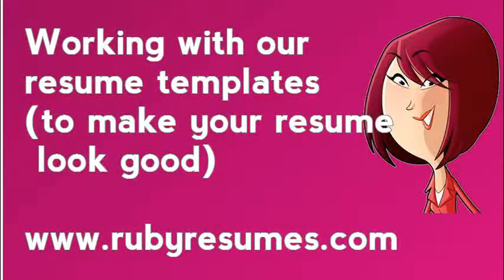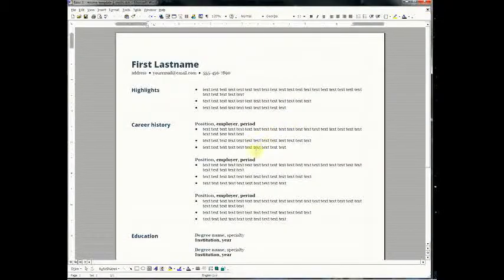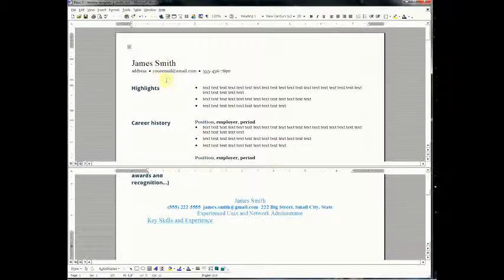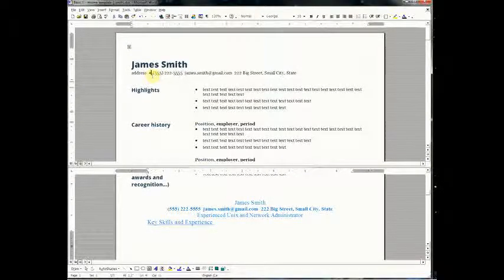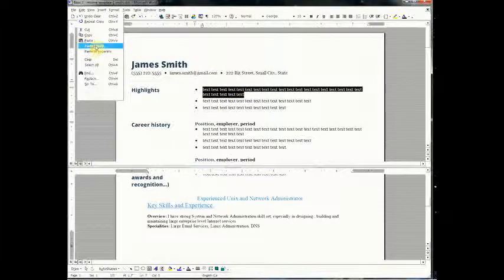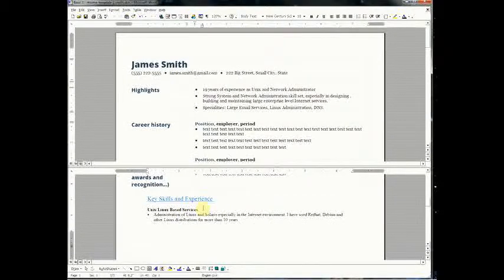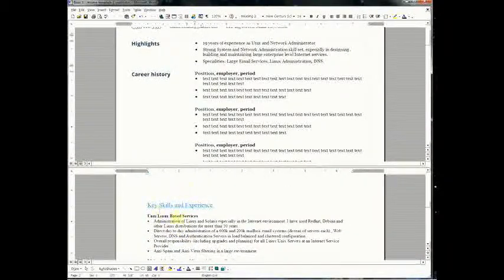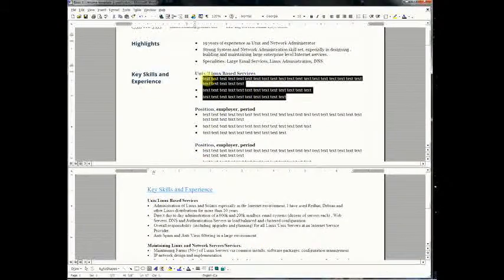Resume design tips (1/3) -- Using Ruby's free resume templates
We want you to have a well-designed resume -- Learn how to use our free resume templates to create a resume that stands out. Are you familiar with pasting styles? How about the "Paste special" function? Learn great tricks in Word to quickly make your resume sexy!